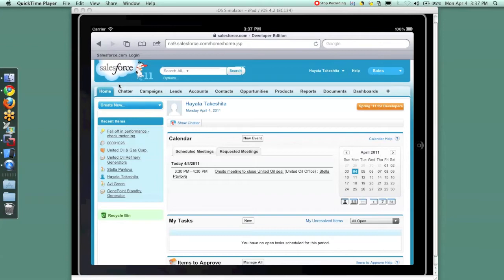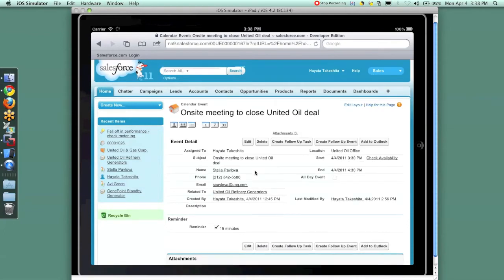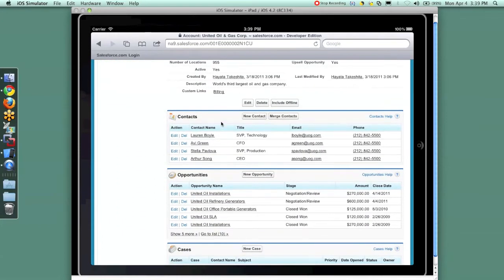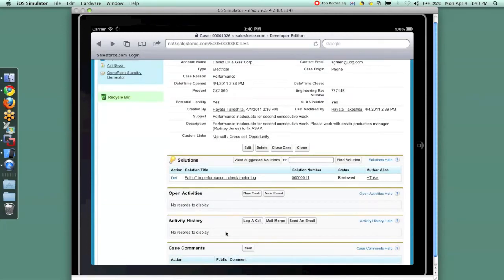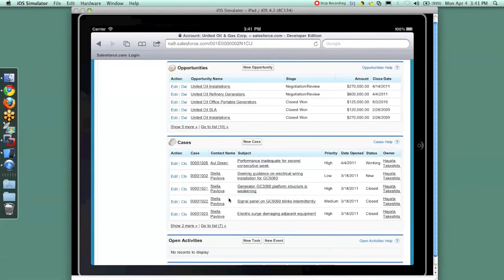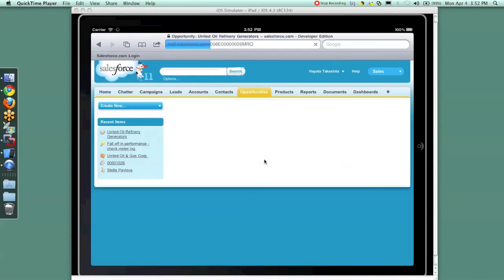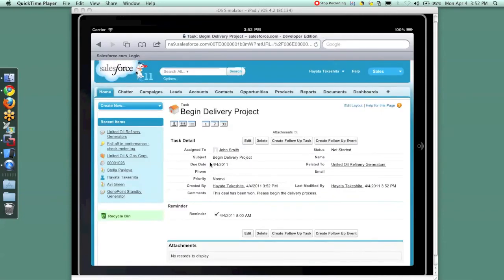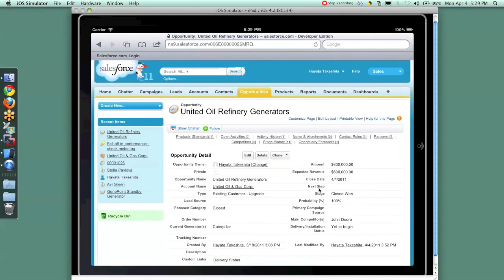Salesforce.com on iPad Safari Browser Demo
There are some quirks with using Salesforce.com on iPad Safari.